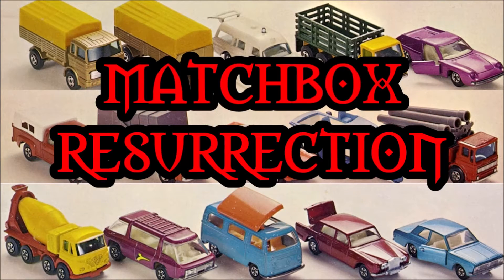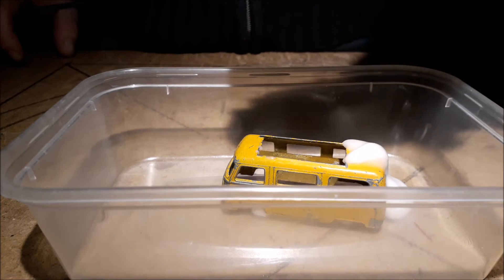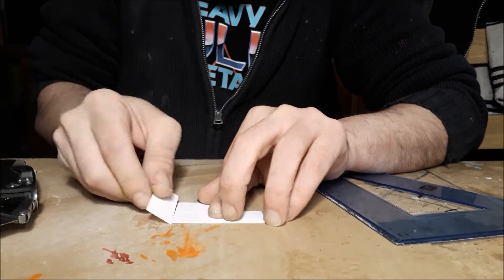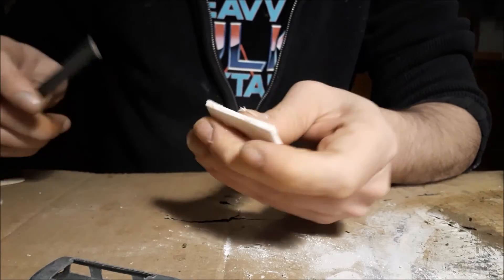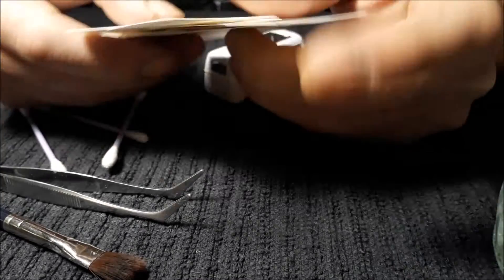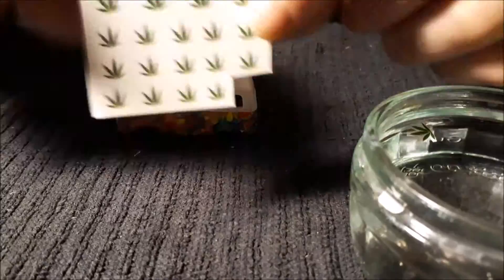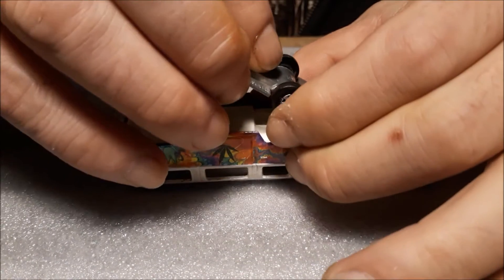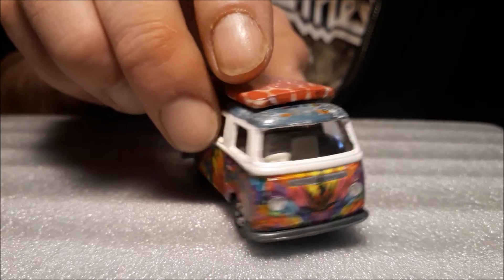Matchbox Volkswagen T2 Camper No23E Custom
Matchbox Volkswagen T2 Camper No23E Custom Restoration

I bought this car to restore it. It didn't have a roof so I had to make one . Also had this project in mind for a while to see how far can you go with just decals and didn't take to long to make. It was fun.

Peace & Love